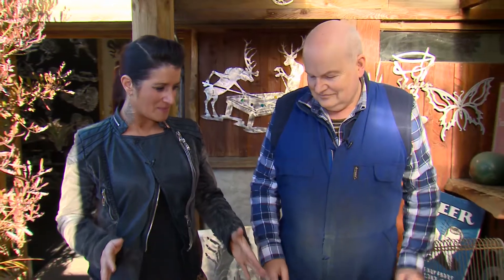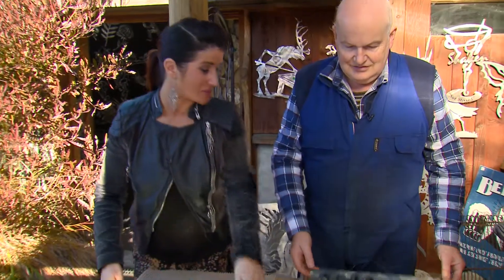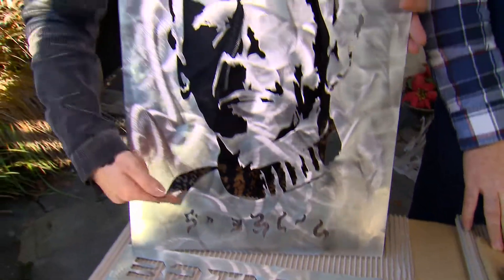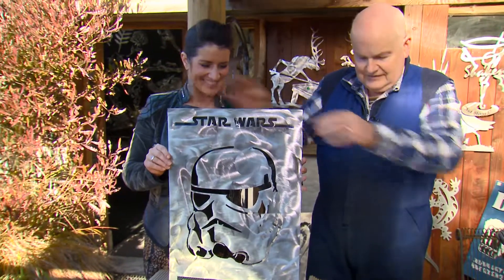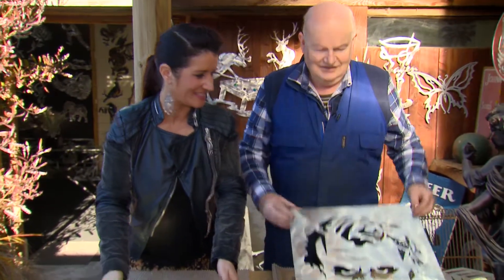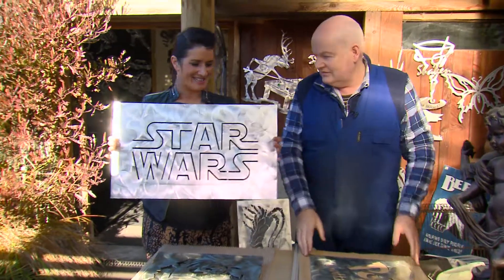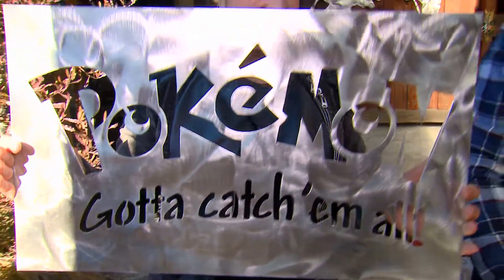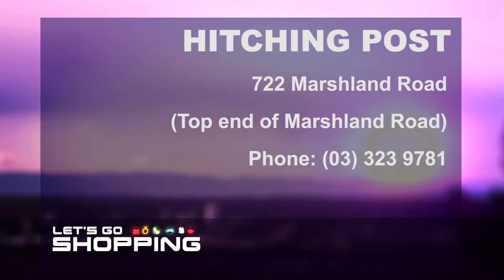Hitching Post LGSH 1707 27